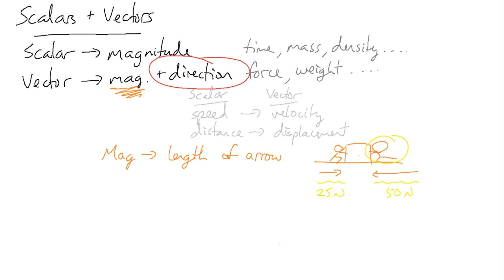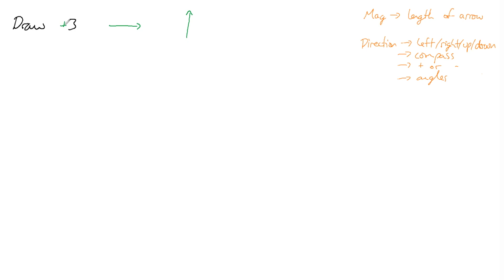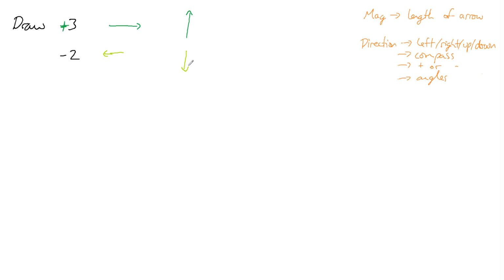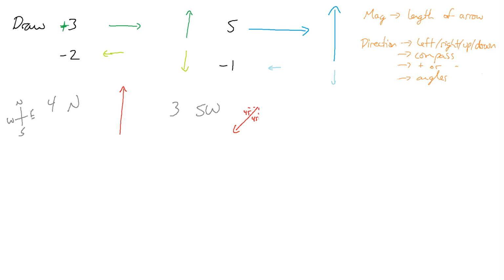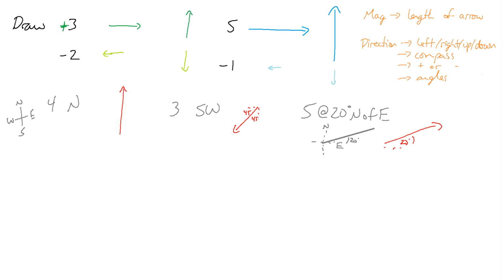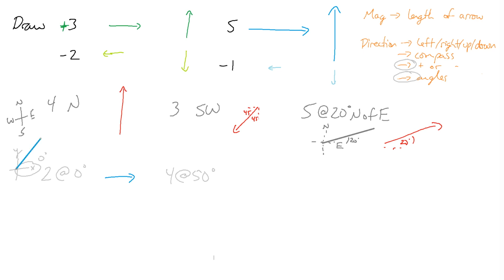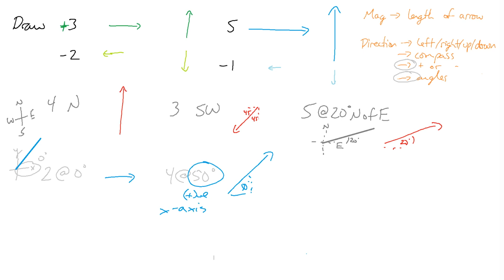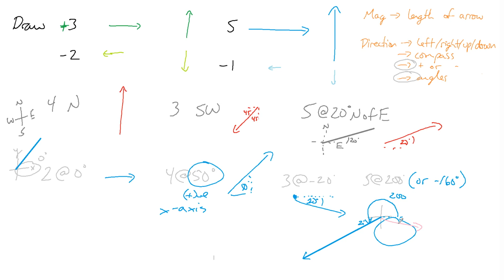11 Intro Vid 05 Scalars and Vectors